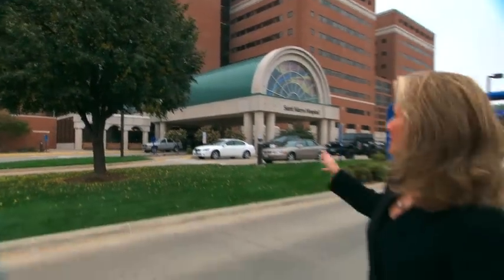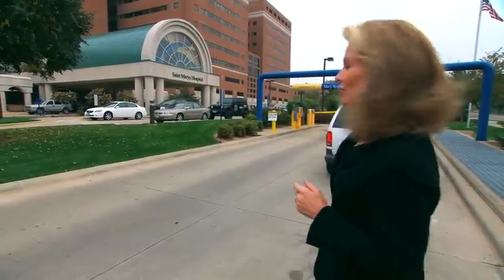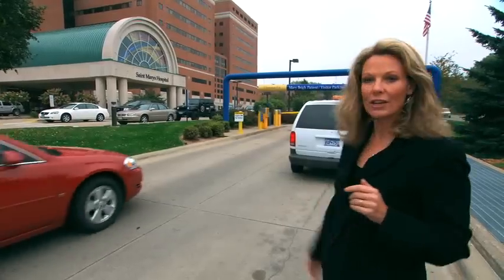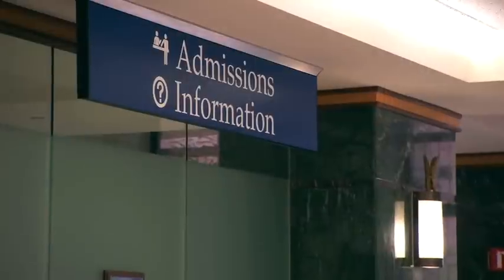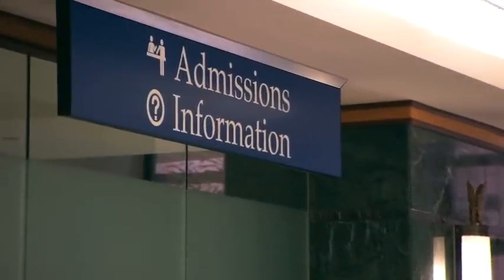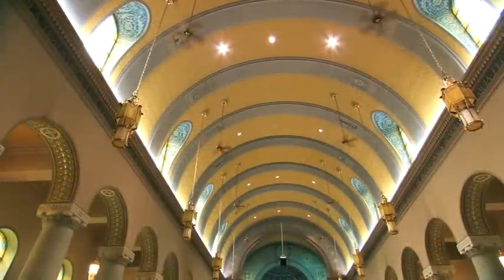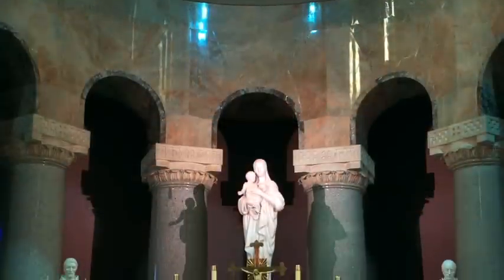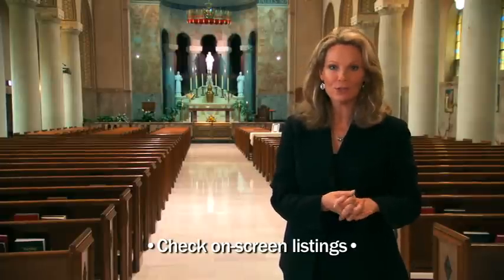Saint Marys Campus Patient Guide, Mayo Clinic Hospital — Rochester, Minnesota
Saint Marys Campus is one of two campuses that make up Mayo Clinic Hospital — Rochester. Vivien takes you from parking to registration to the campus' beautiful chapel.